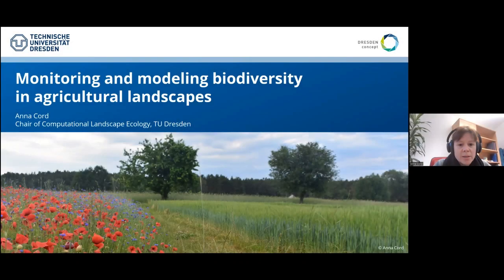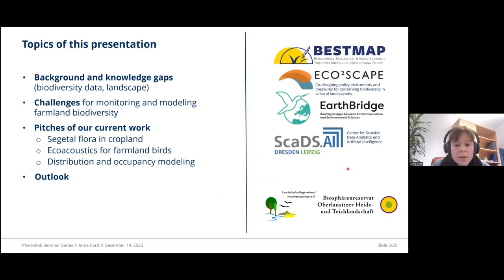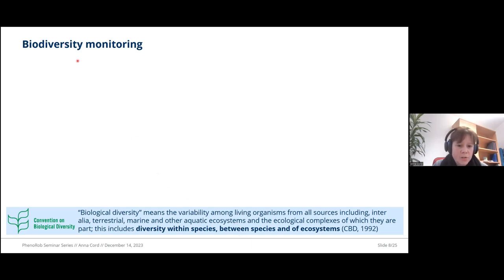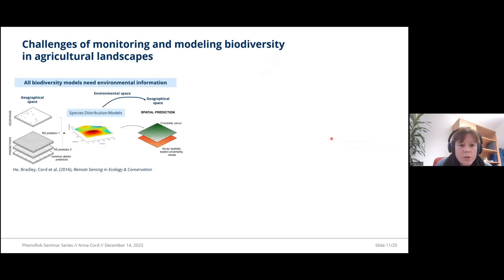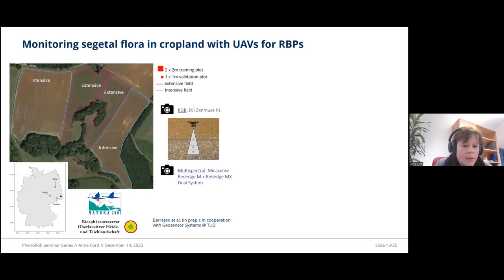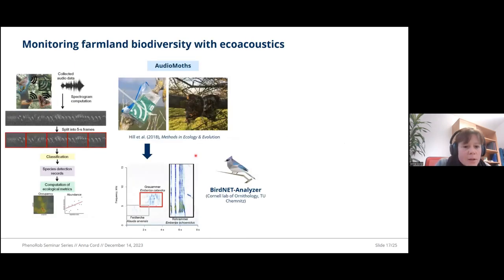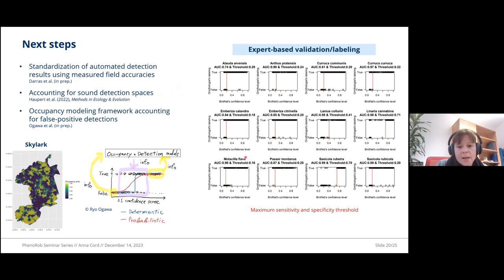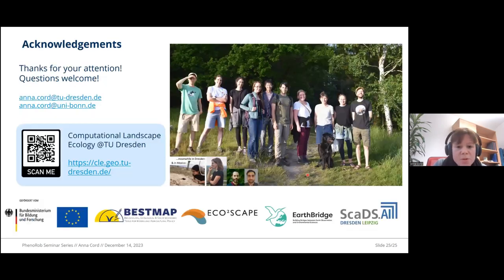A. Cord, TU Dresden (14.12.2023)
43rd Seminar Series with Anna Cord (TU Dresden), on "Monitoring and modeling biodiversity in agricultural landscapes"